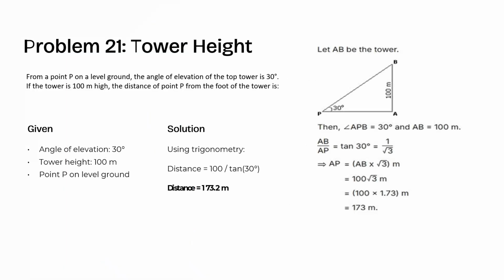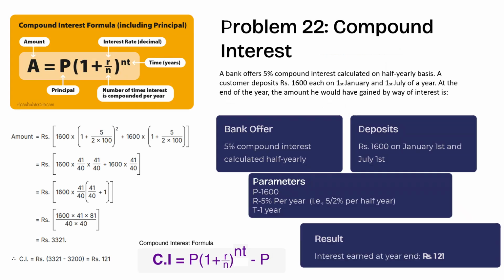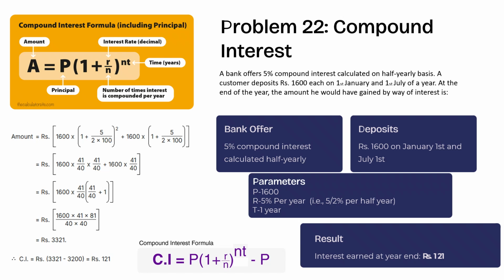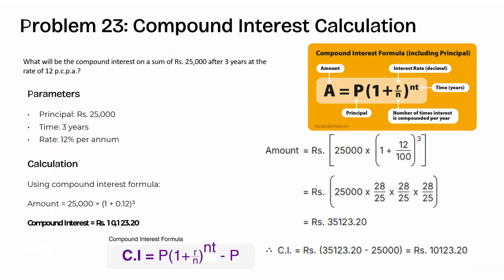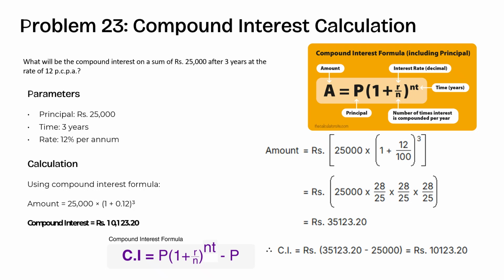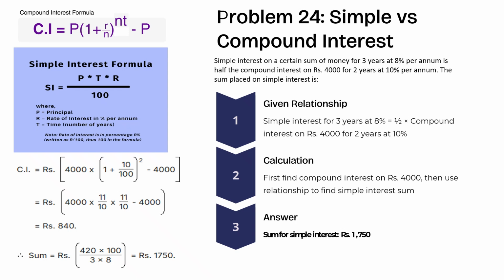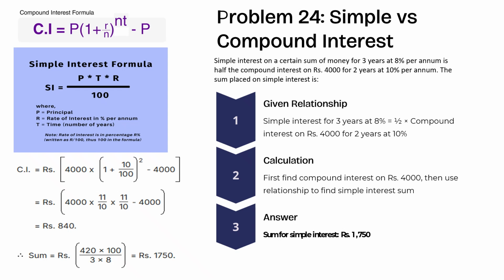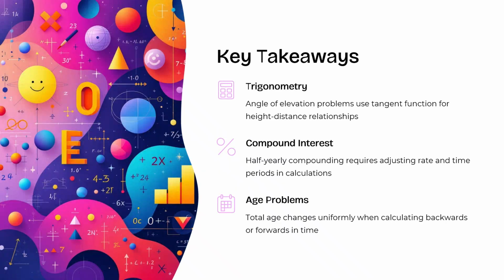Campus Placement aptitude Q & A - Part 7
In this video, we solve important aptitude questions commonly asked in campus placements. Each problem is explained in a simple, step-by-step method so students can easily understand the concepts and improve their problem-solving speed.

This session will help you prepare for placement aptitude tests conducted by companies and build confidence in solving quantitative problems.